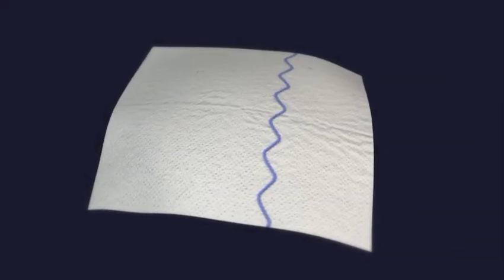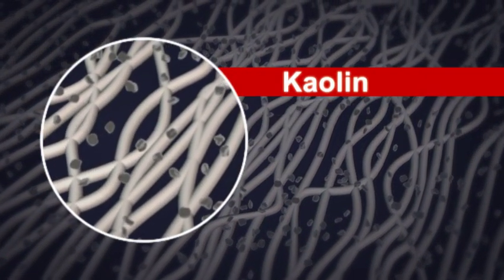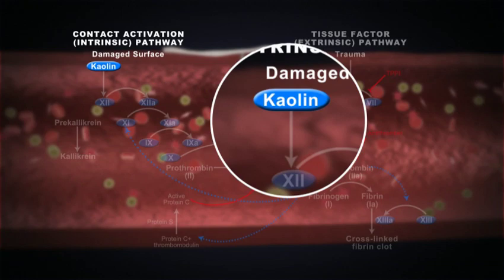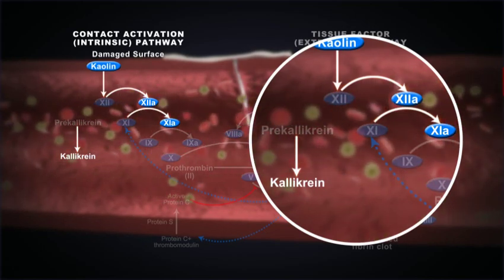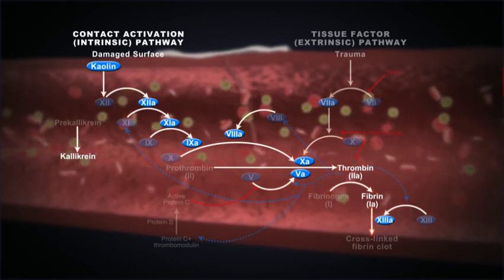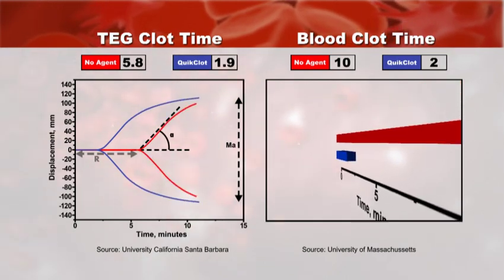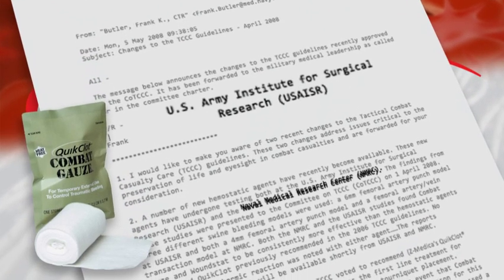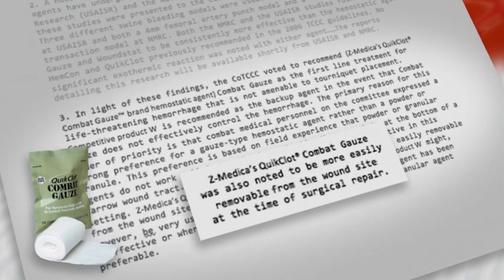QuikClot Combat Gauze - How does it work?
QuikClot Combat Gauze video explanation of how the active ingredient helps to promote clotting.